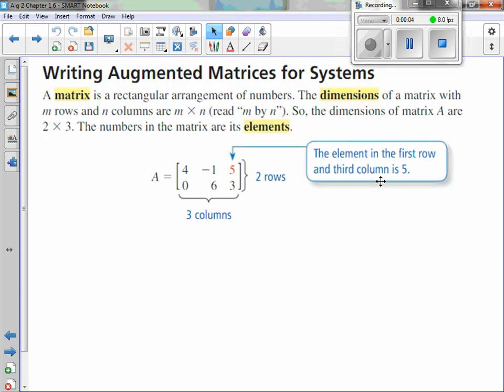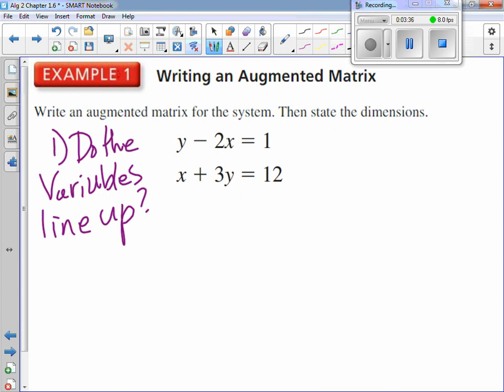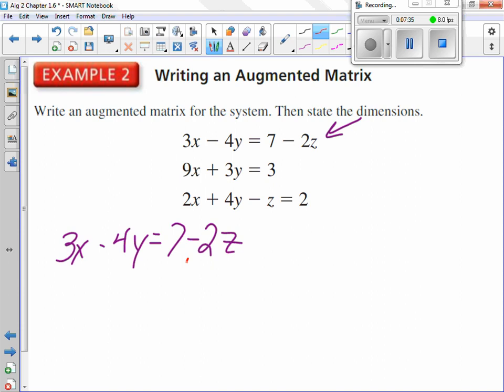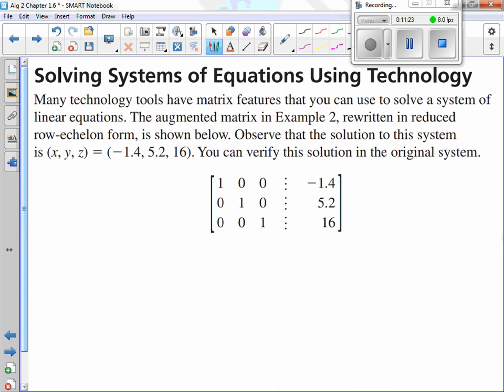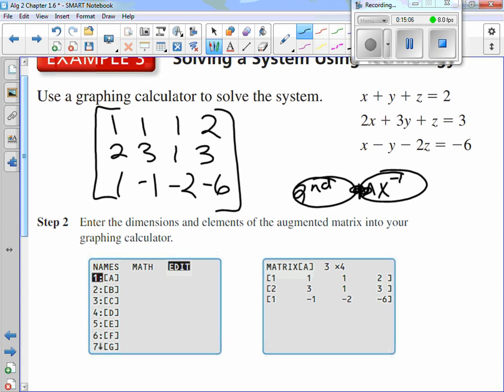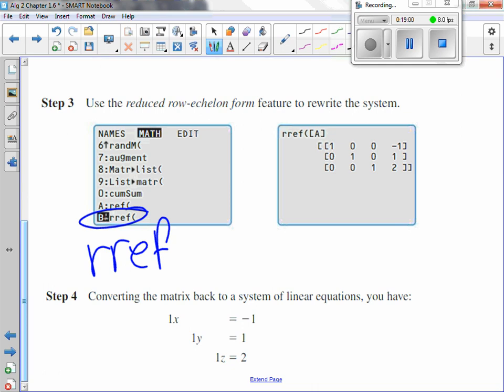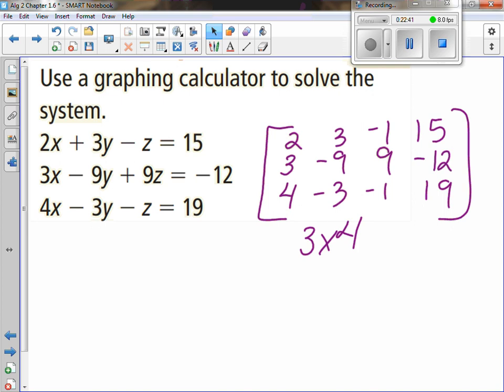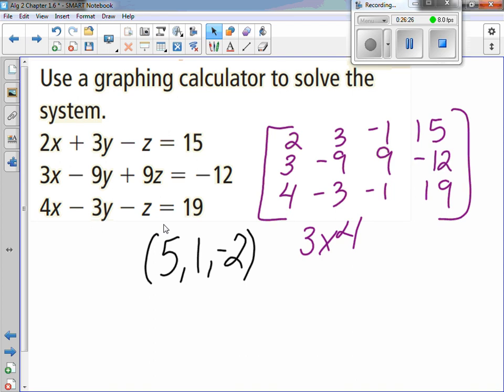Algebra 2 Chapter 1.6